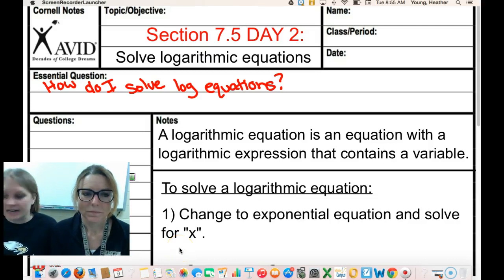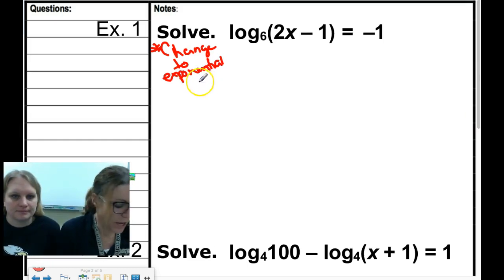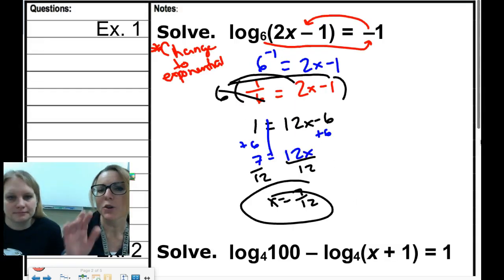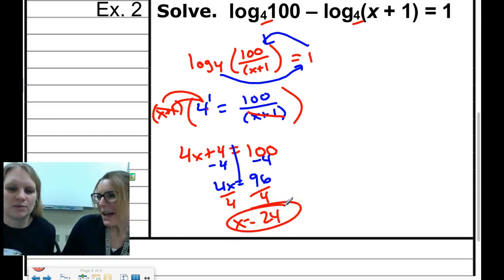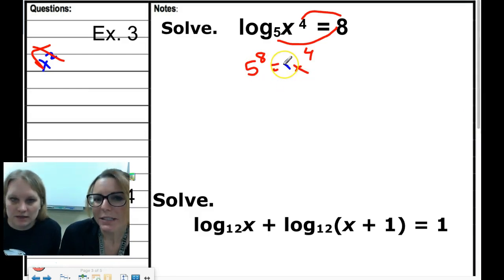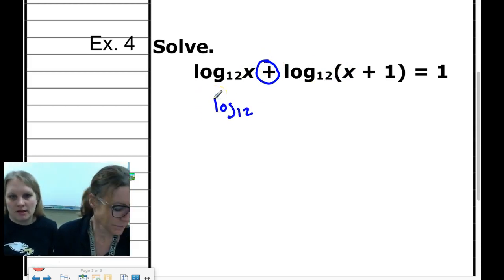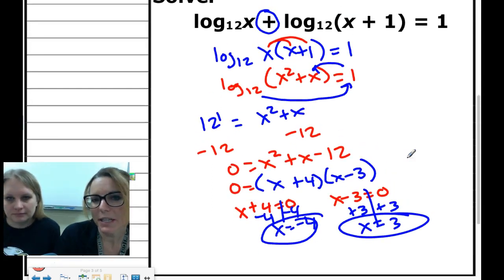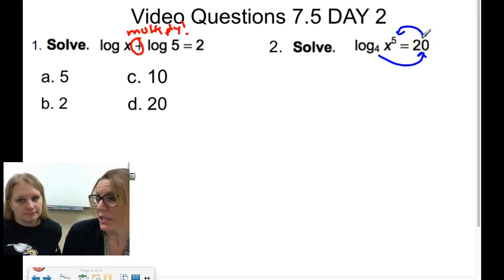Lesson 7.5 DAY 2